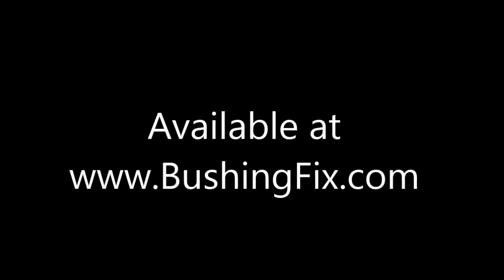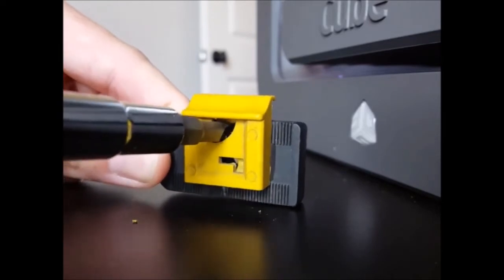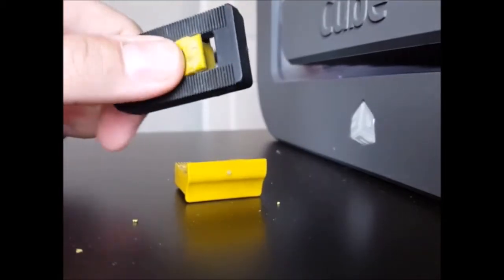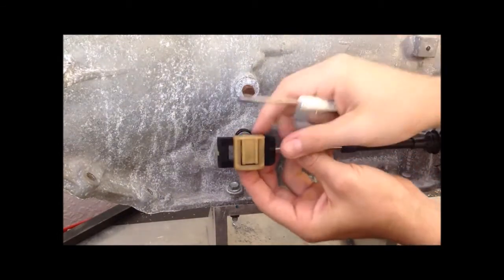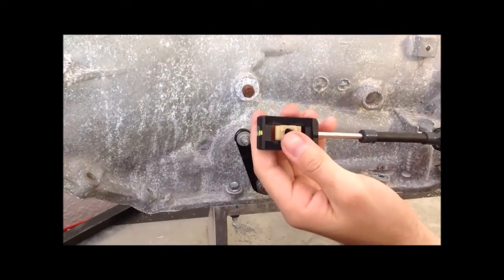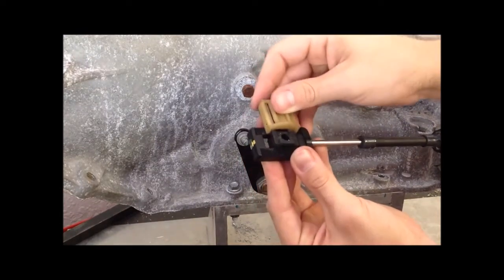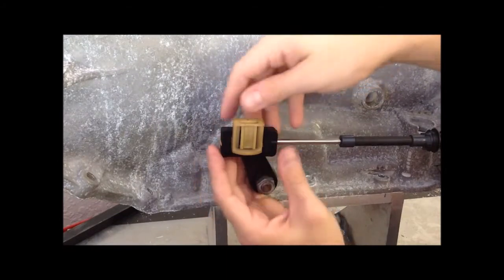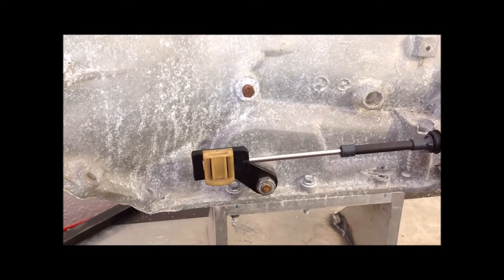The easiest way to fix your Lincoln MKZ shift cable! Kit includes replacement bushing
This shift cable bushing repair kit allows you to fix your Lincoln MKZ shift cable bushing very easily.  It takes about 2 minutes and comes with a lifetime warranty.  It's made from better material than the factory bushing so it'll last longer.